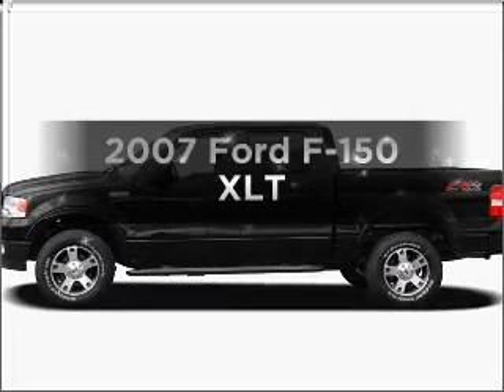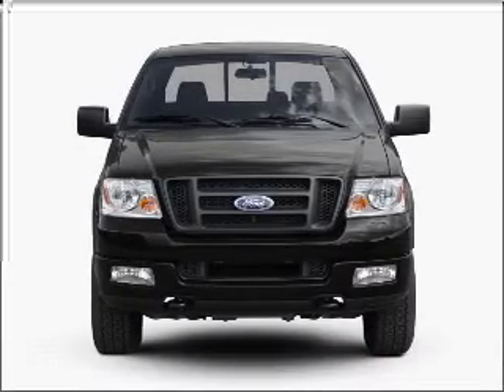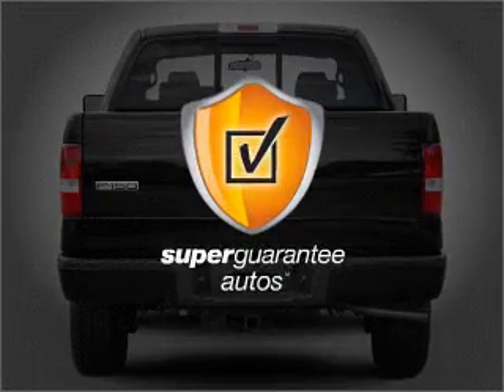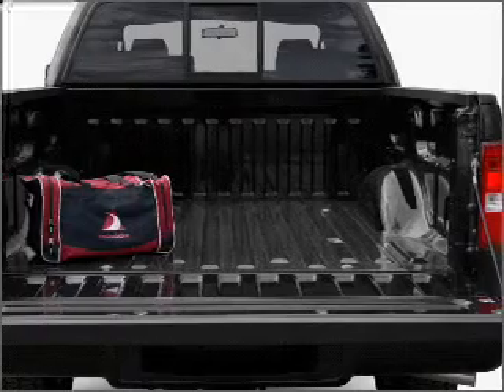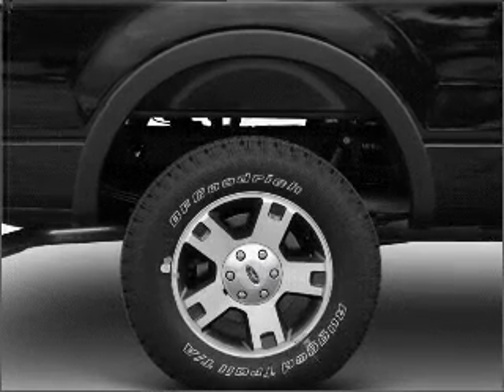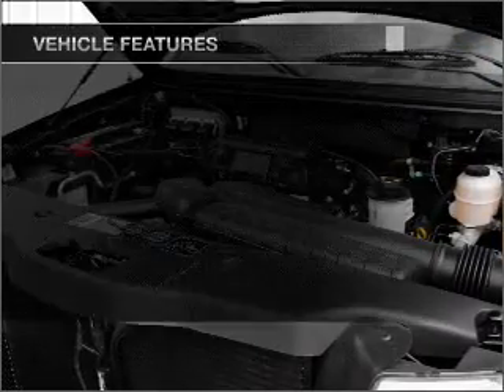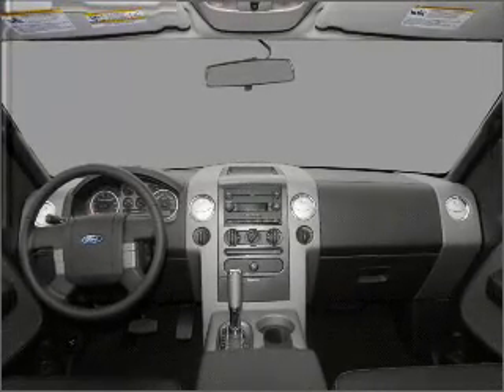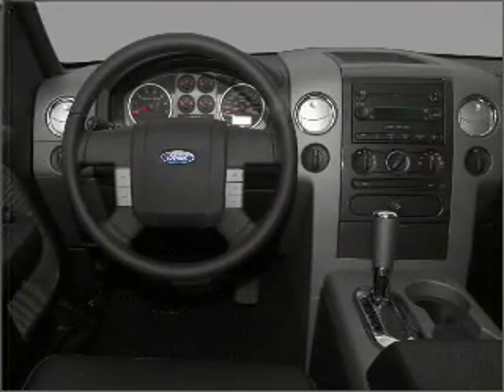2007 Ford F-150 - Industry CA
Year: 2007
Make: Ford
Model: F-150
Trim: XLT
Engine: 4.6 liter 8 cylinder 16 valve
Transmission: 4-Speed Automatic
Color: Maroon
Mileage: 45856
Address:
17320 E Gale Ave.